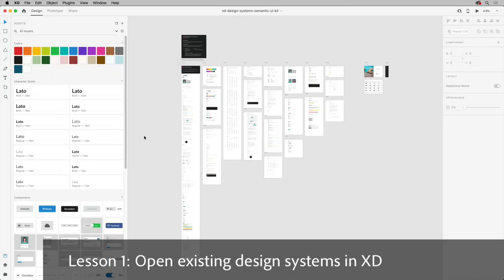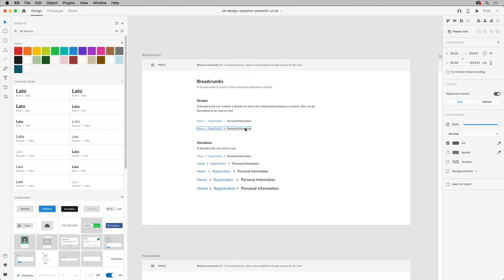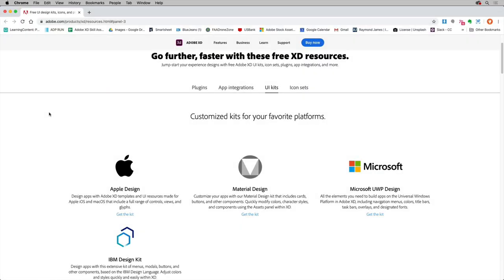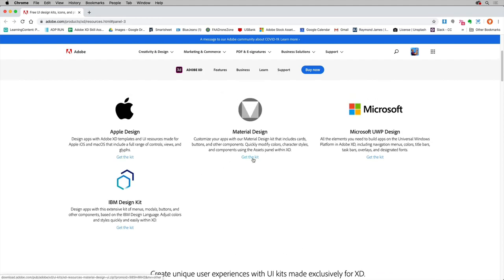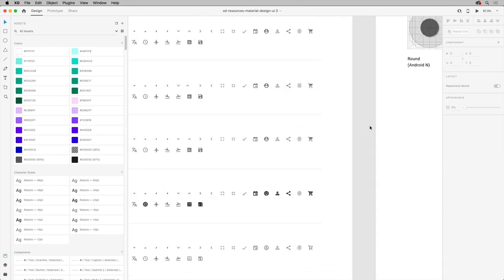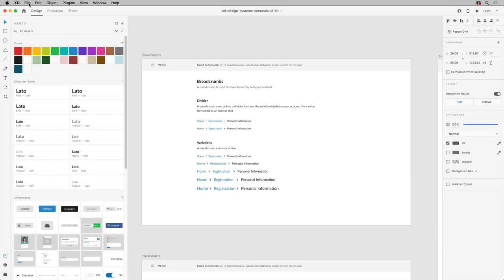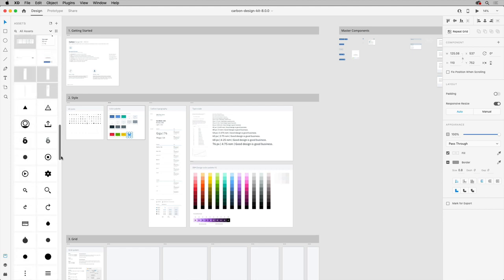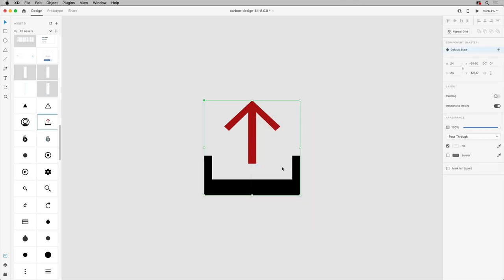Opening existing Design Systems in XD | Design Systems with Adobe XD Course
Start with an existing Design System from other apps such as Sketch, Adobe Photoshop, and Adobe Illustrator.

Lesson 2.1